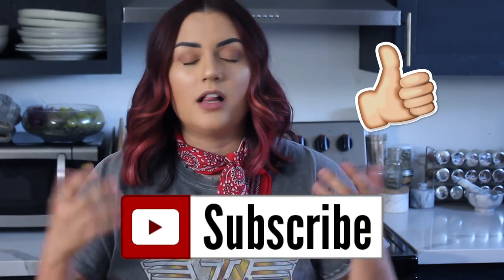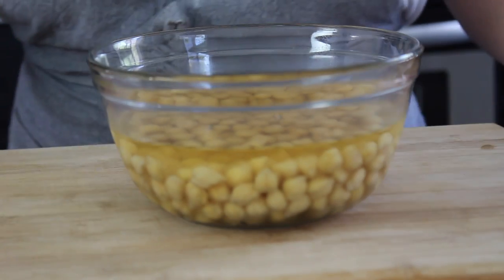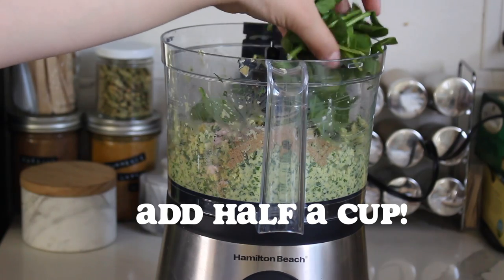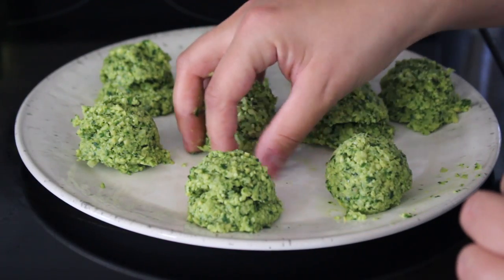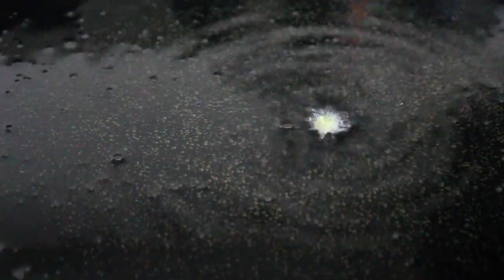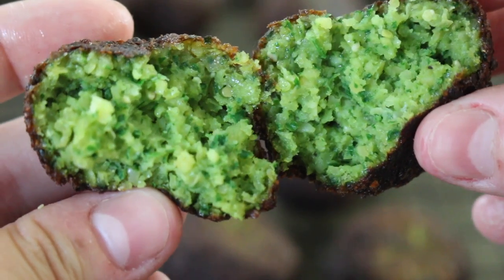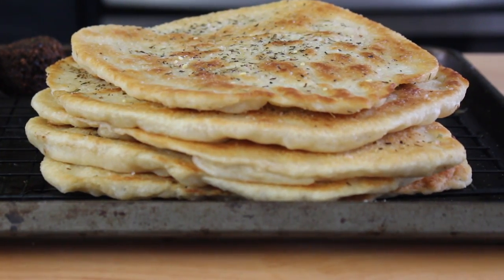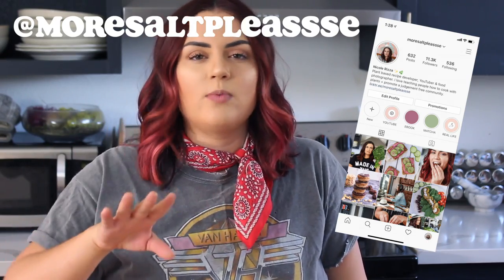THE BEST FALAFEL - crispy fried, vegan + gf 🥙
Today I’m sharing the best falafel recipe ever! It’s crispy on the outside, moist on the inside, flavorful and filling. I’ve spent the past month perfecting it and I can confidently say it’s the best I’ve ever had. Hope you love it as much as I do!

BUY MY EBOOK for the best meal prep hacks + delicious plant based recipes to make your life easier👇🏼

LINKS TO ITEMS FEATURED IN VID »
Baking mats
Food processor
Cast iron pan

MUSIC »

ABOUT ME »

Welcome to More Salt Please! The plant based cooking channel where I teach you how to make some of my favorite foods. I love showing others how delicious and versatile plants can be. Expect to see lots of low carb plant based recipes, mukbangs, kitchen tips and hacks, a wholistic approach to health and wellness, and most importantly - compassion for both humans AND animals ✌🏼